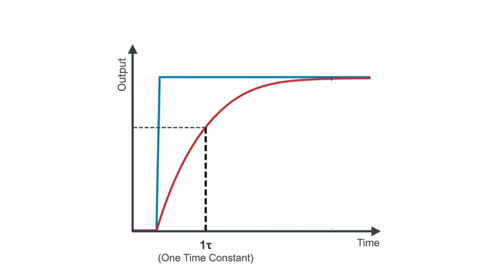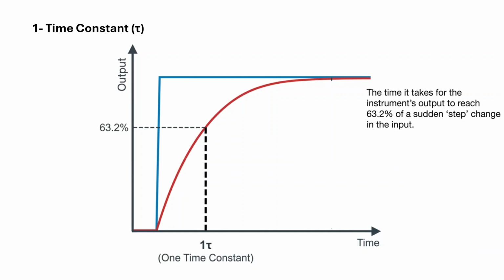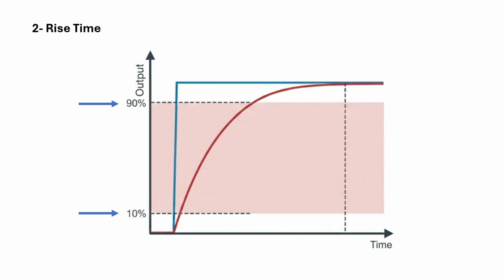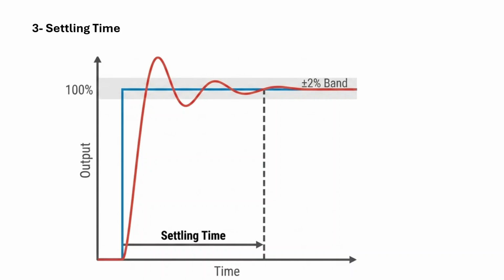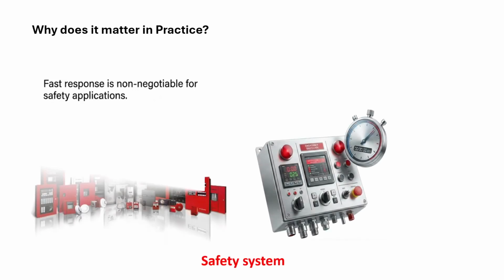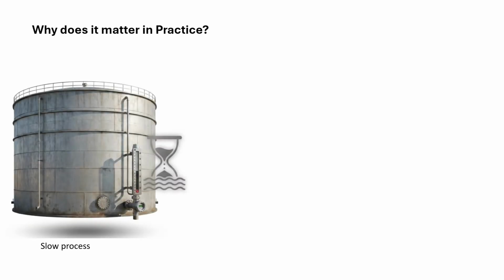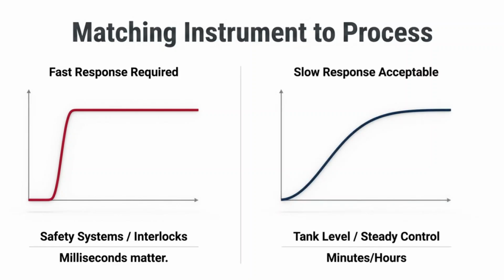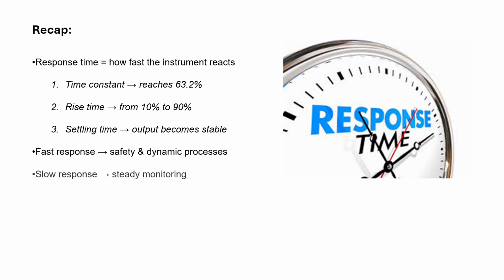How Fast Can Your Sensor Keep Up? | Time Constant, Rise & Settling Time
How fast should an instrument respond to a process change?

In this lesson, you'll learn one of the most important dynamic characteristics of industrial instruments: Response Time.

We'll explain:
✔ What response time is
✔ Time Constant (τ)
✔ Rise Time
✔ Settling Time
✔ Why response time is critical in safety systems and process control
✔ Practical industrial examples

This lesson is part of the Applied Industrial Instrumentation course designed for instrumentation engineers, control engineers, maintenance engineers, technicians, and engineering students.